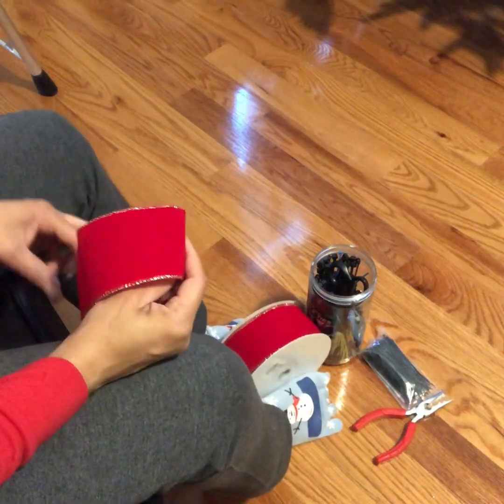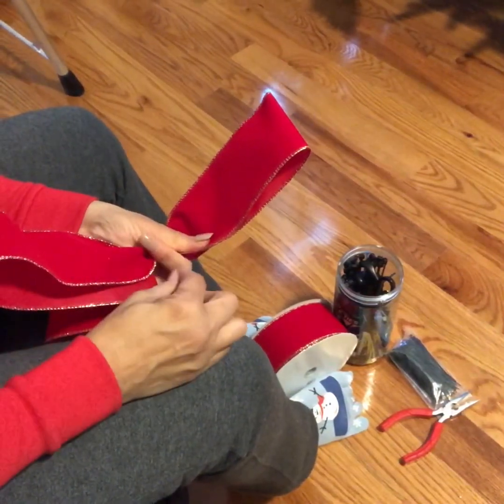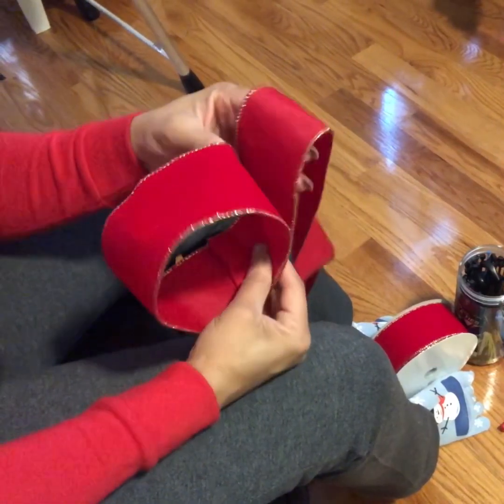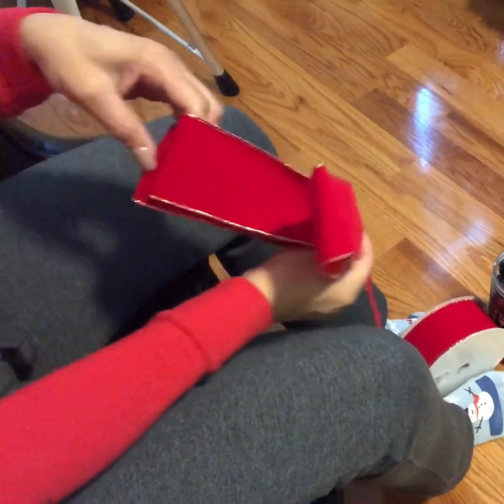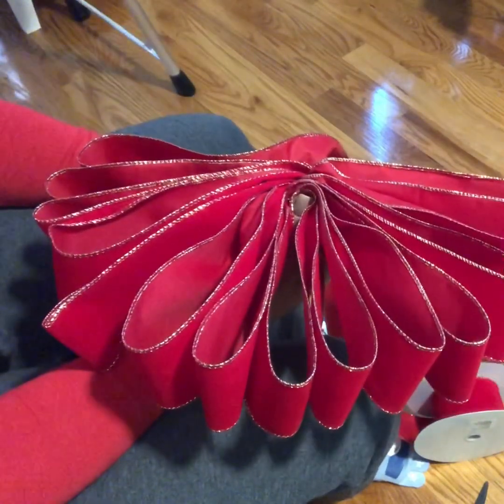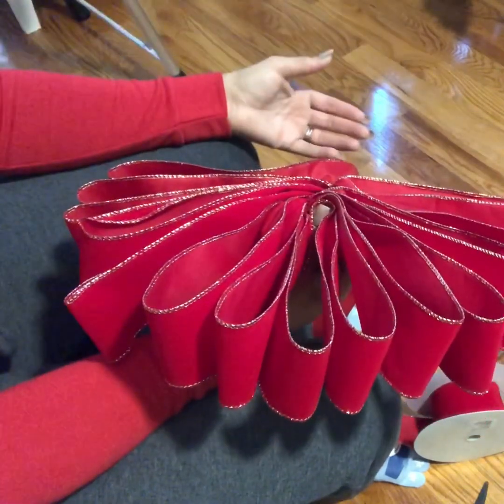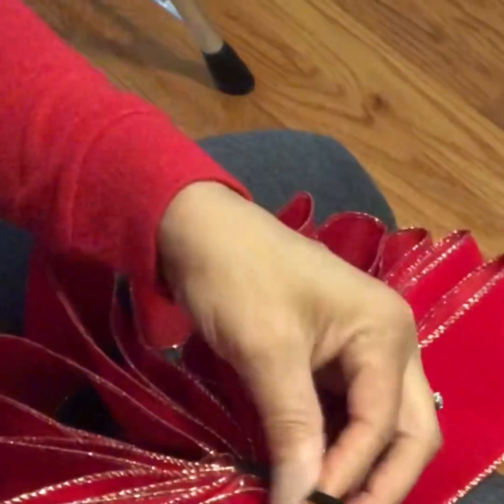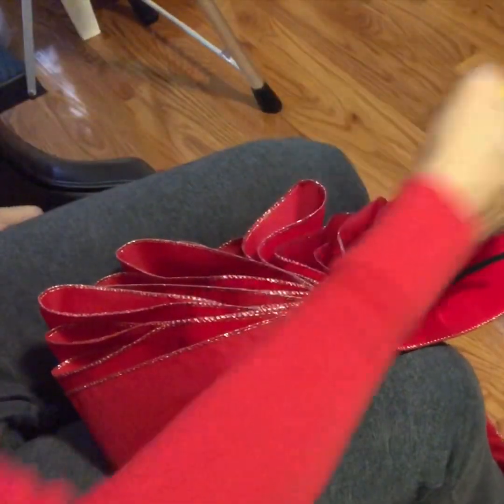HOW TO MAKE A BOW CHRISTMAS TREE TOPPER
Create a topper using three bows